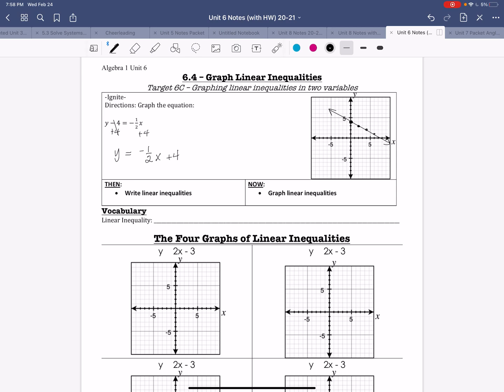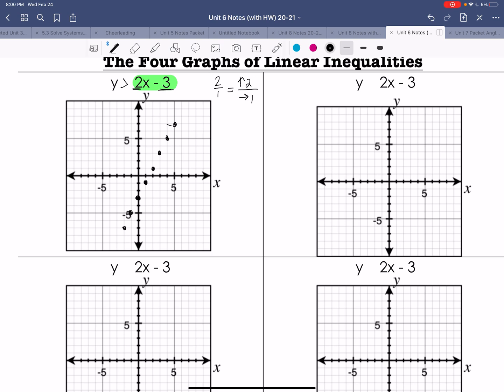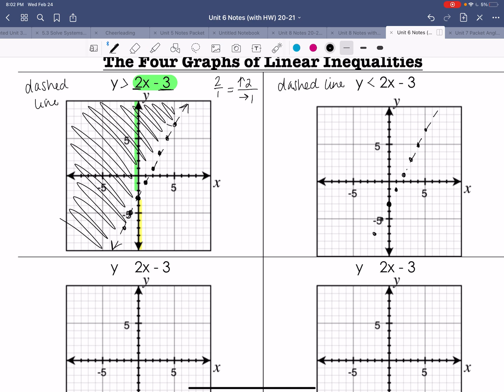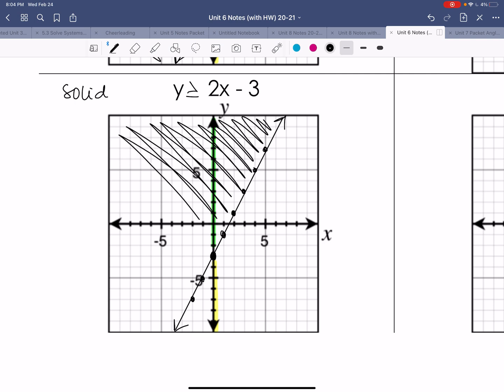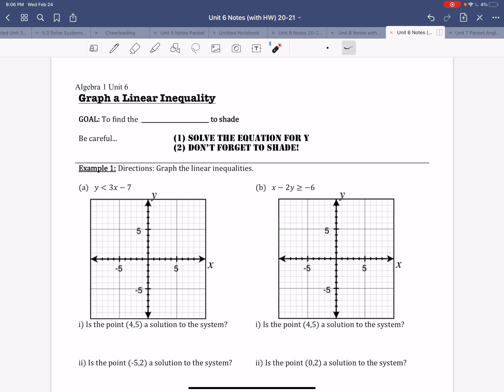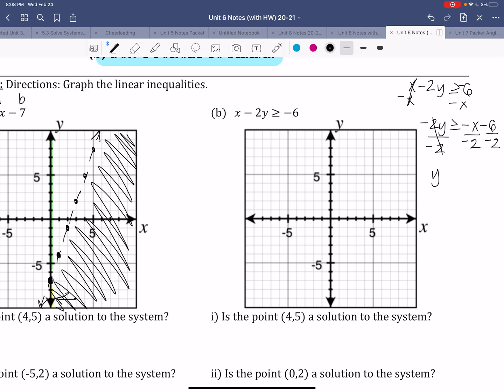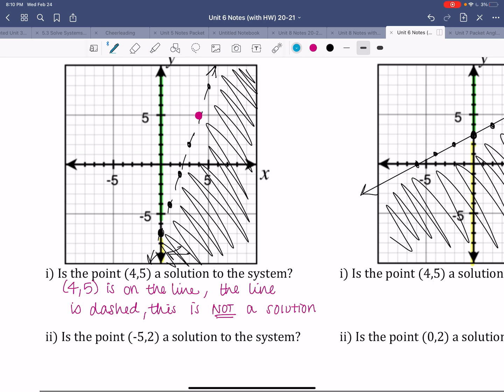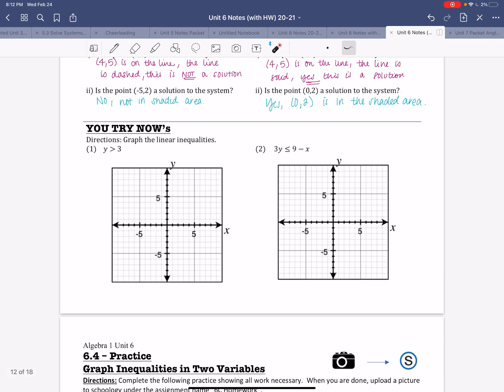ALG 6 4 Graph linear inequaltiies